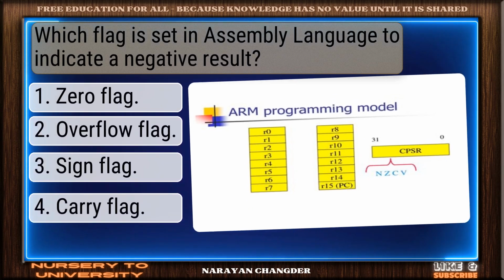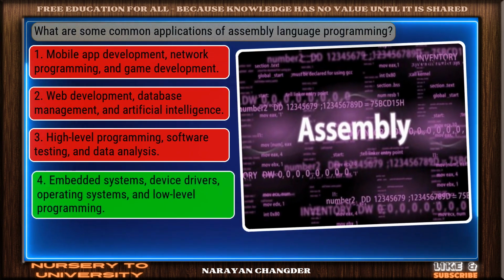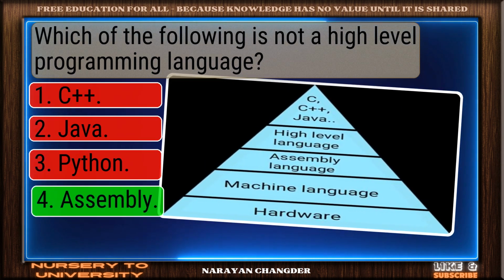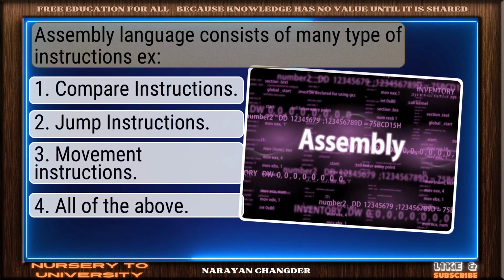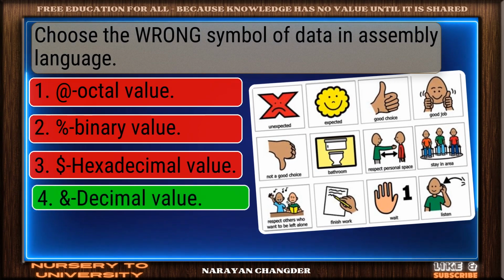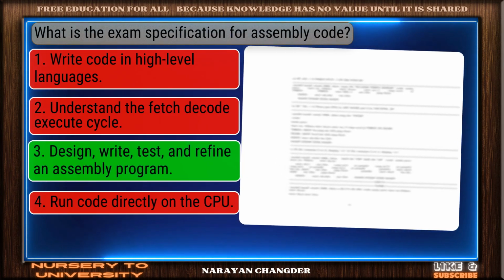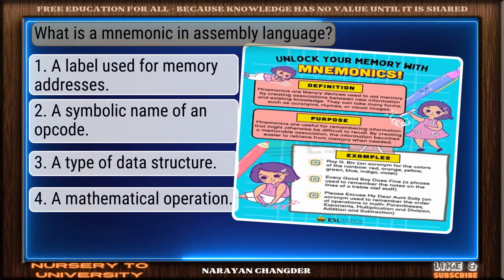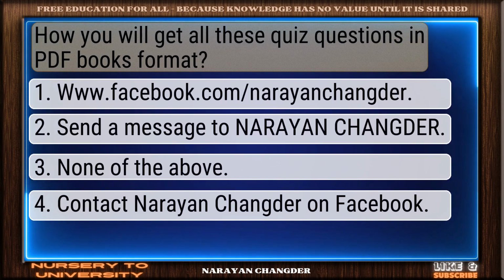ASSEMBLY LANGUAGE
Test your knowledge with this exciting multiple choice quiz on Assembly Language.